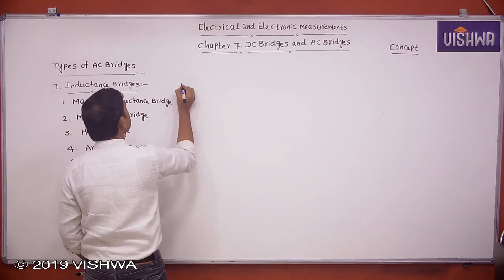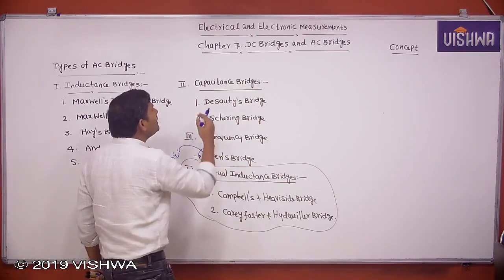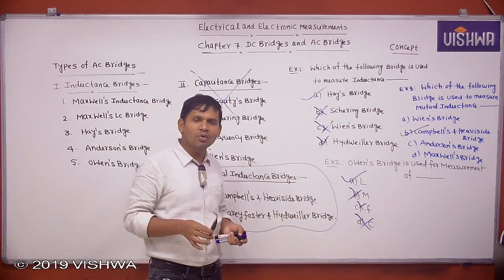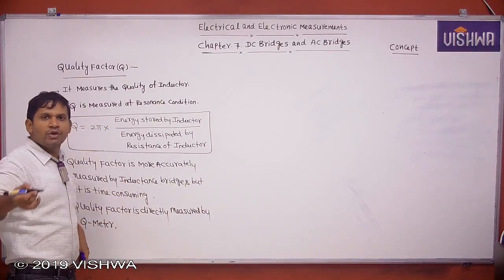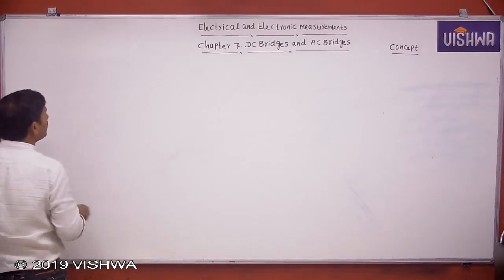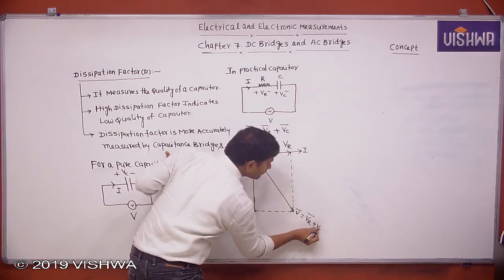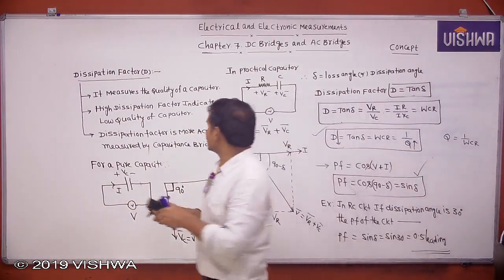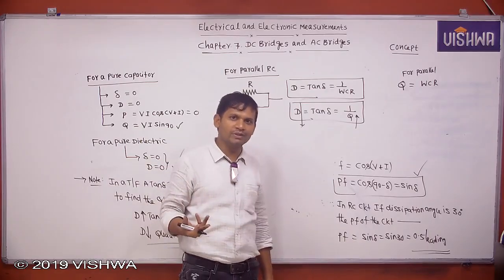GATE 2026 | TYPES OF AC BRIDGES | PROF. SURENDRA BABU